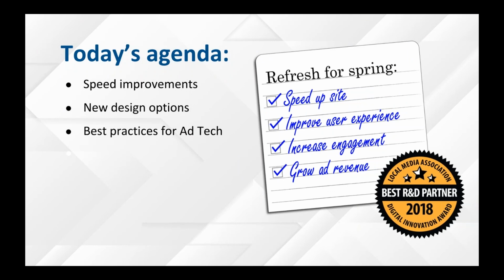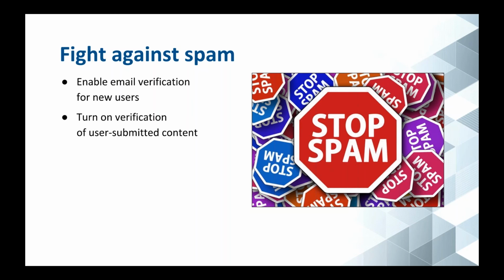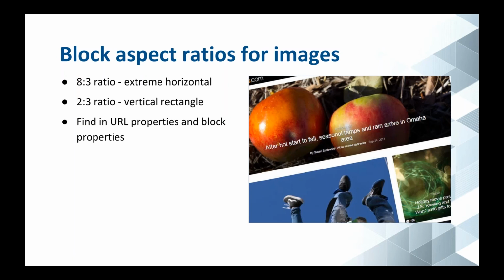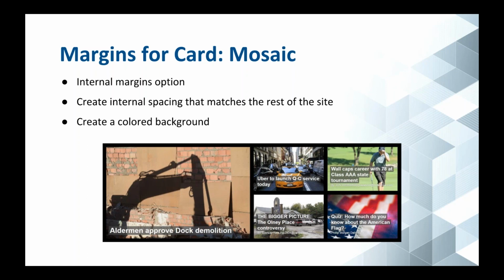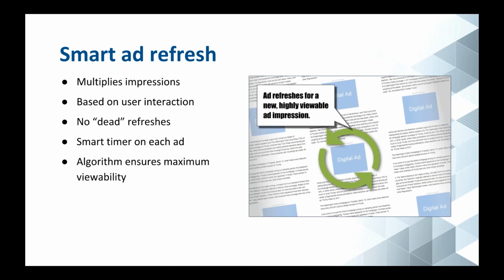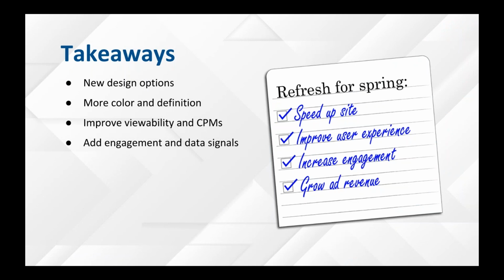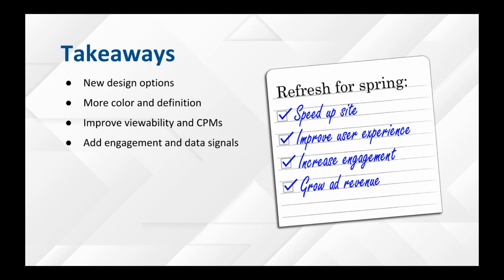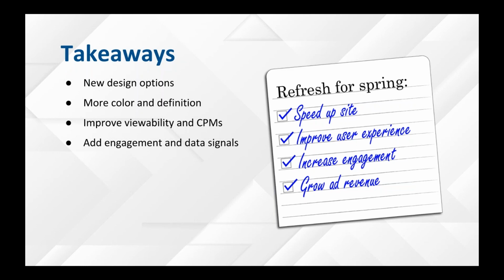Refresh your site for spring with these best practices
Things move fast in the digital world—blink and you may just miss something! At our March customer webinar, we reviewed recent features and updates you may have missed, and highlighted improvements you can implement on your site today.